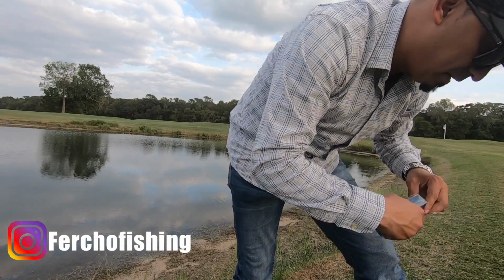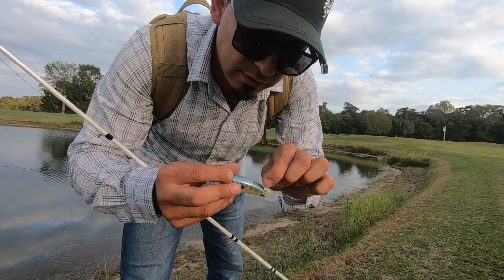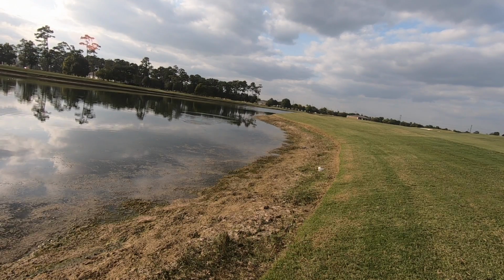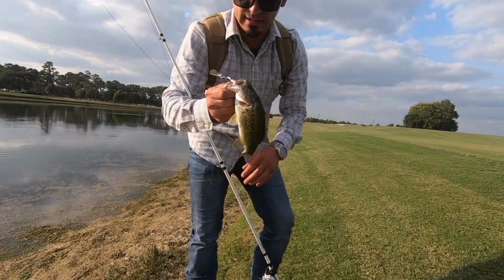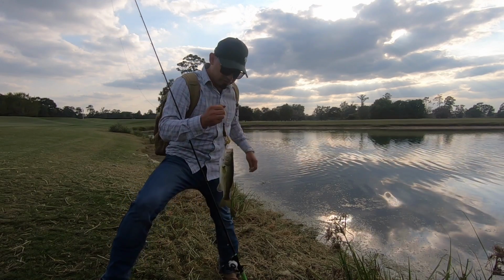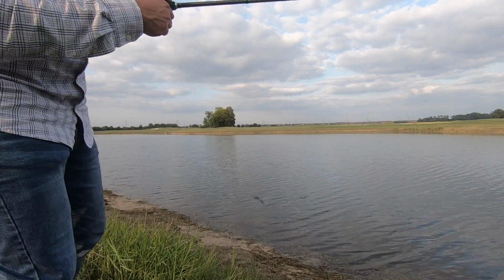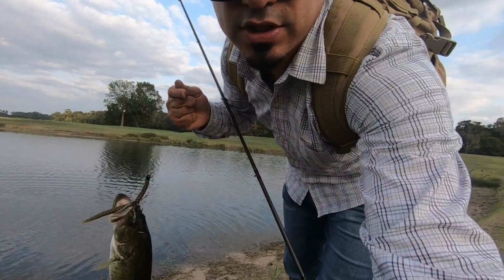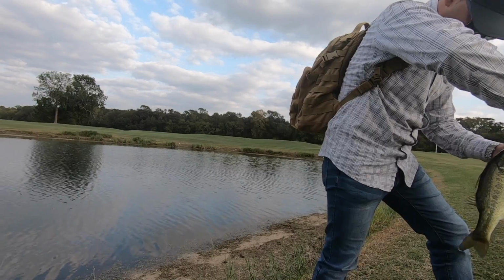NEW H2O Double Plop / Top water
"Late upload"
This was my last video from 2020!
Stay tune for some 2021 action!

Links are related to gear used on this video

Reel Setup

New Fly Fishing Setup
Wild Water 9' 5/6 wight 4 piece fly rod

Shimano Curado K GR 6.2.1
Rod Lews Carbon Fire Speed Stick 7'3'' MH Fast
14lb Fluorocarbon

Shimano Citica 200   GR6.3.1
Rod Lews Mach ii Speed Stick. 7'0'' MH Fast
14lb Fluorocarbon

Lews Tournament Laser 7.1.1 gear ratio 10bb 6'10" MH Fast Action
Carbon Nano Tube Technology rod.
Line: 15lbs Fluorocarbon

Abu Garcia Promax 7.1:1 gear ration on a 7'0" MH action
Line: 20lbs Fluorocarbon
Abu Garcia Silvermax 6.4:1 gear ration on a Veritas 2.0 7'0" MH action
Line: 20lbs Fluorocarbon